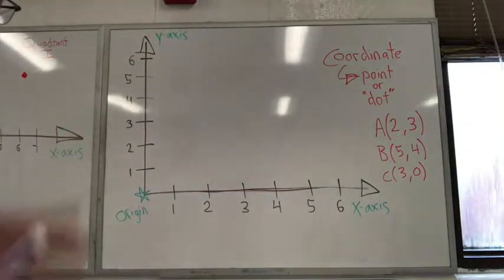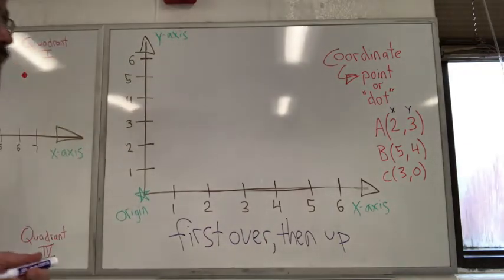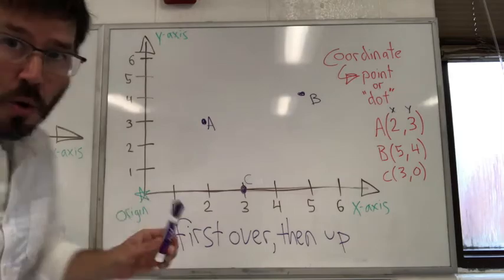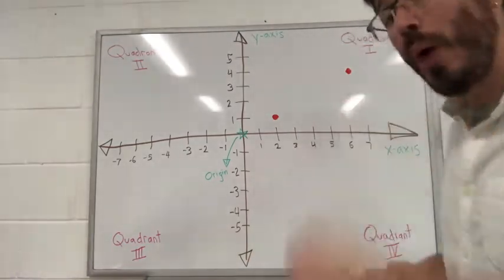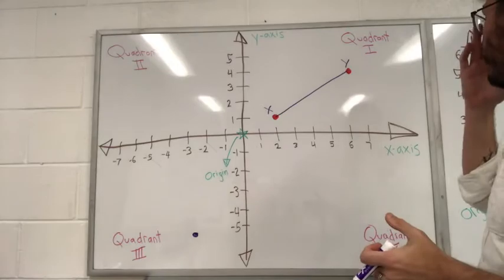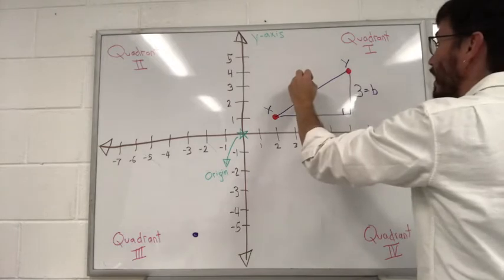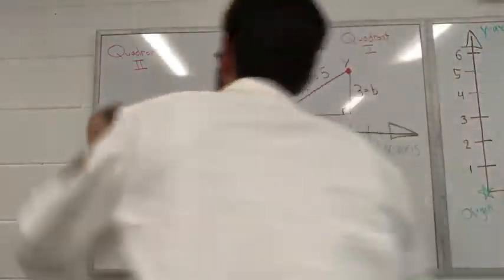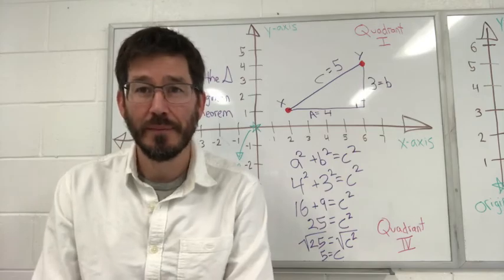Mr. Wamsted Teaches Distance on the Coordinate Plane